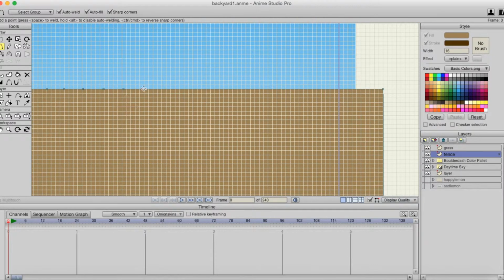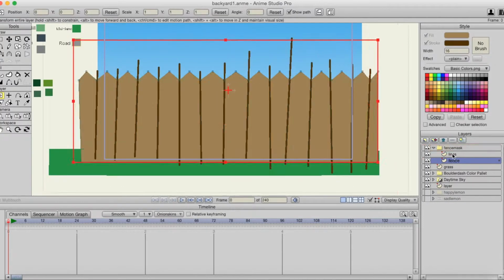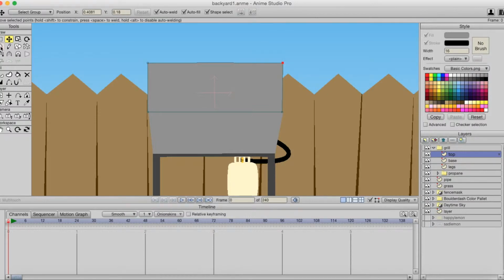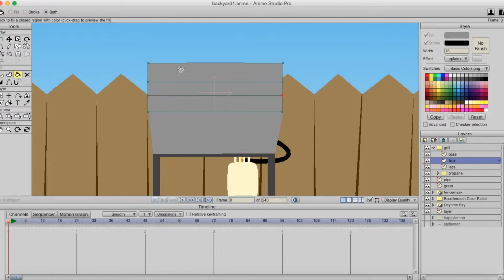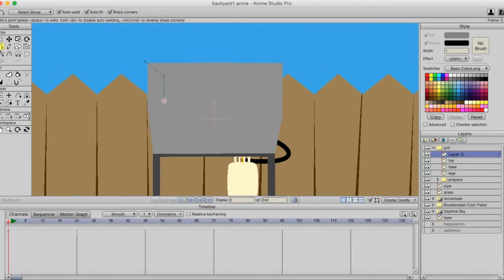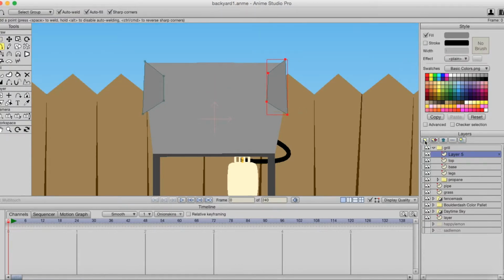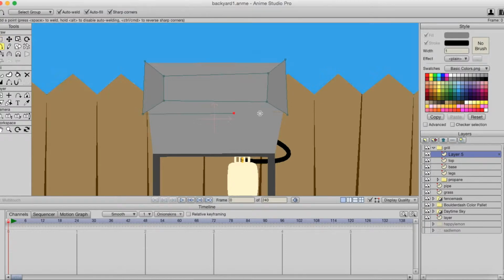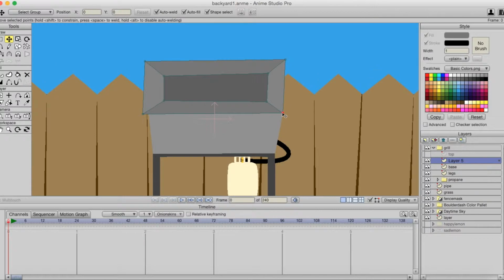Like, random concepts and stuff - Cardoodle 33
This one's a little rambley. Today we work on the next cartoon, talk about particle effects, and ponder on the next direction this channel may go in.

More “Cardoodle” production vlogs!